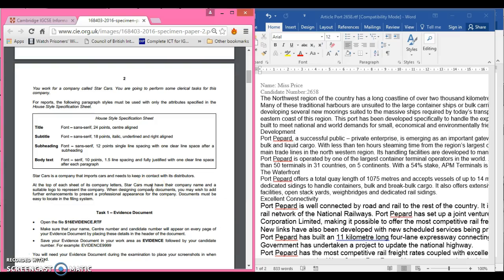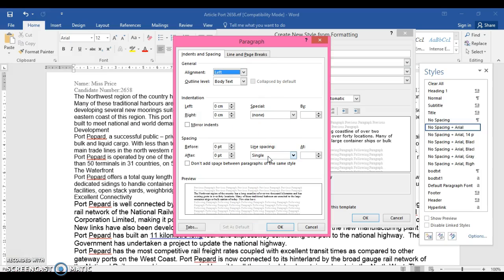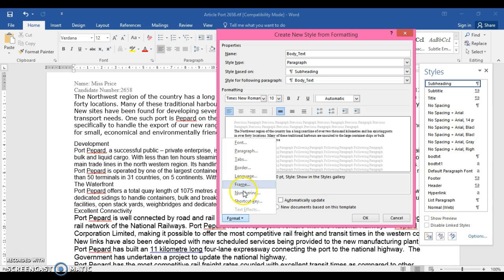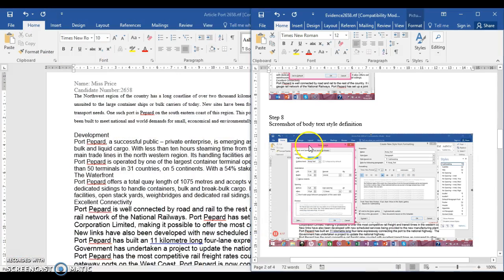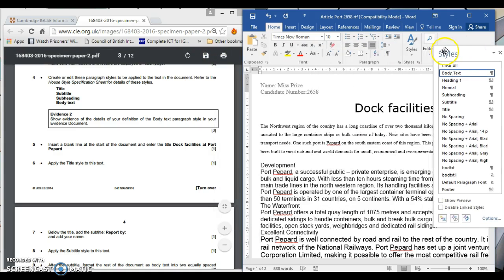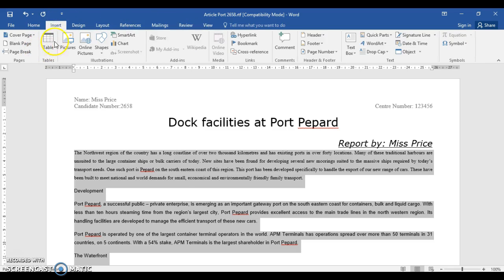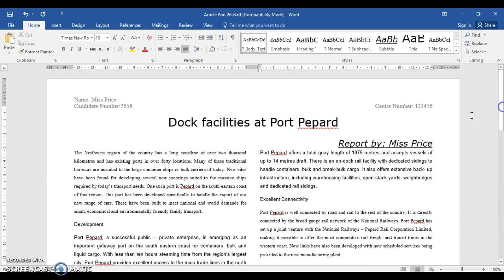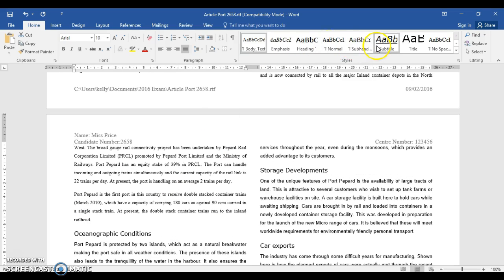P3. Cambridge ICT IGCSE 2016 Specimen Exam paper